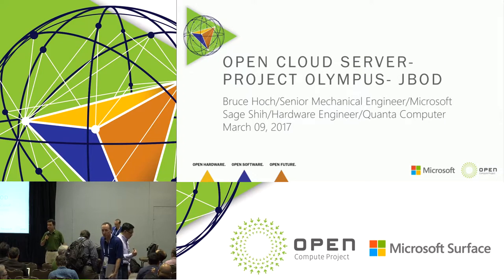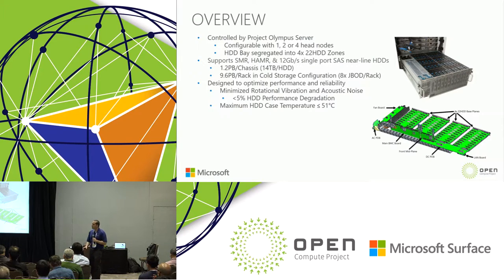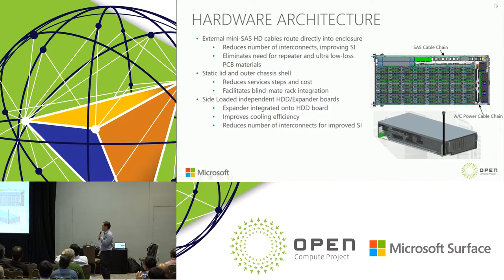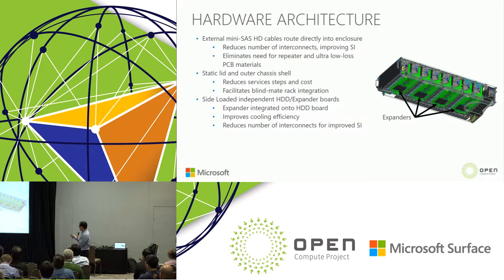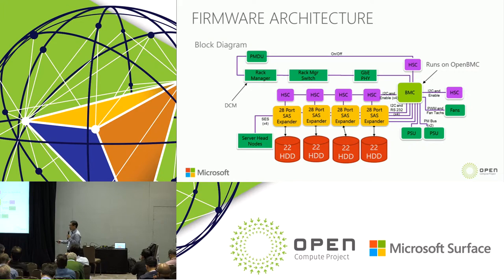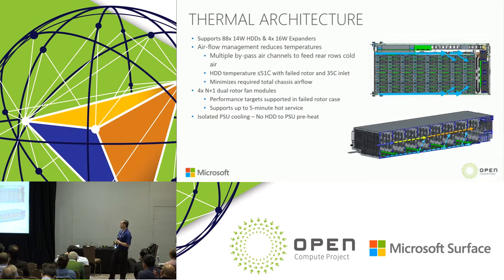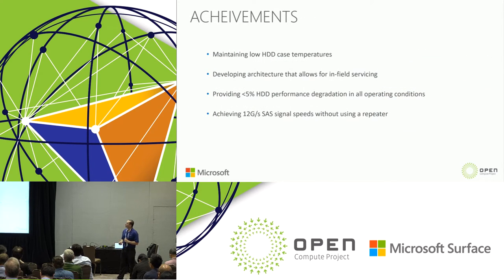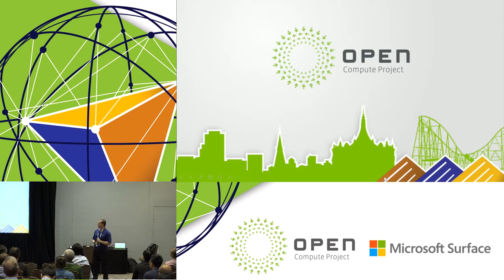Microsoft Project Olympus Storage JBOD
Speaker: Bruce Hoch, Microsoft

Project Olympus will include a 4U, 88 HDD JBOD. You will learn the details of the system, the capacities and capabilities. Insight into designing for highest performance and reliability will be provided.